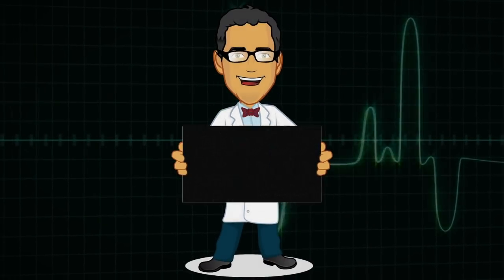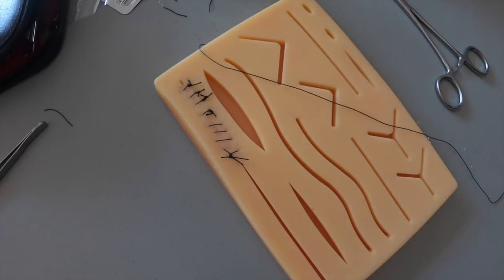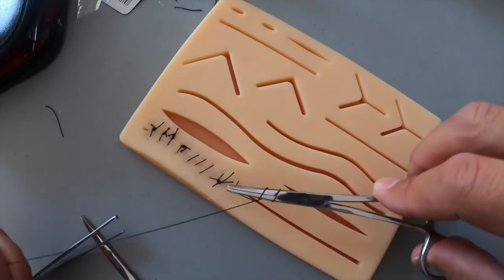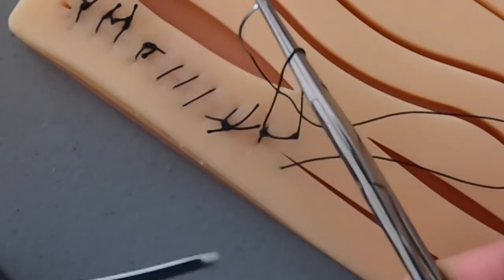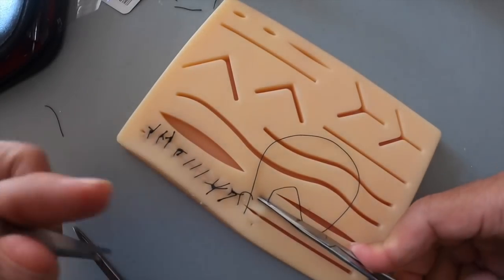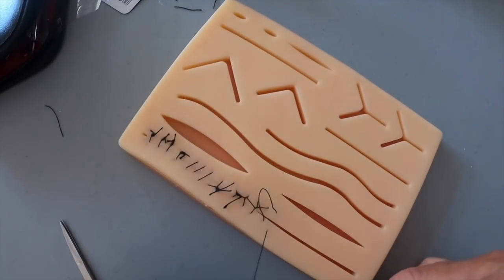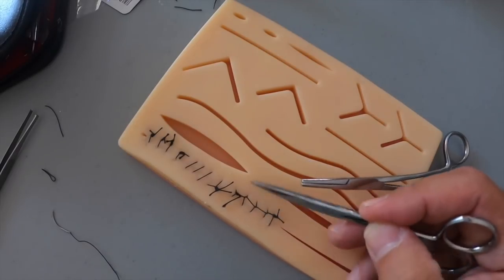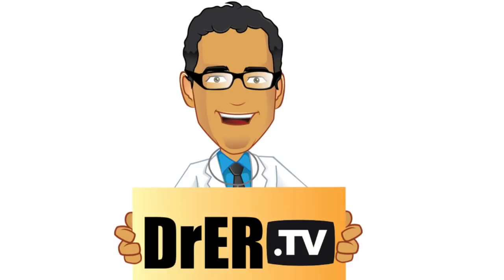continuous interlocking suturing technique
In this video, Dr. Carlo Oller (emergency physician) demonstrates how to do a continuous interlocking suturing technique.

You can purchase the practice kit at Ebay Suture kit